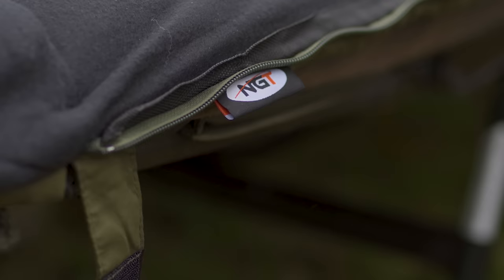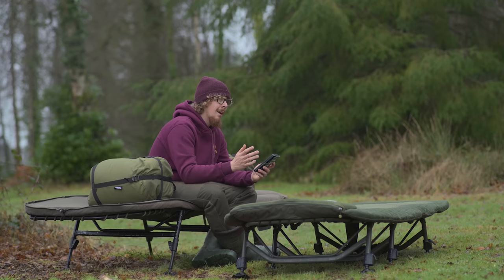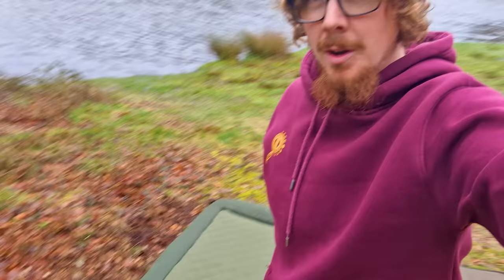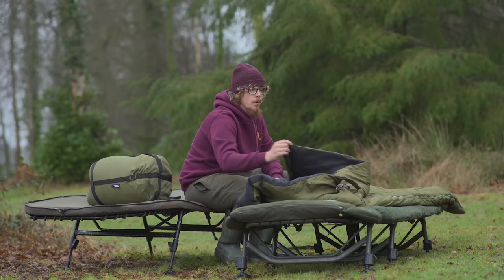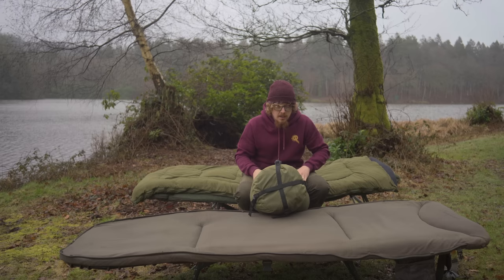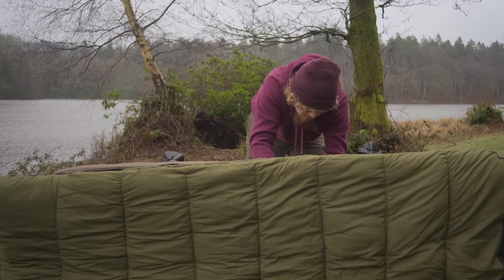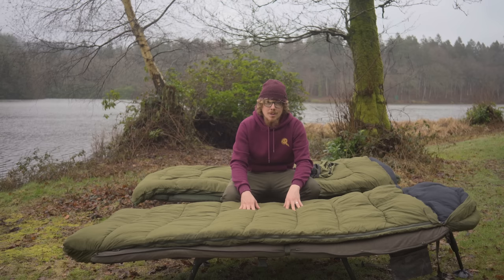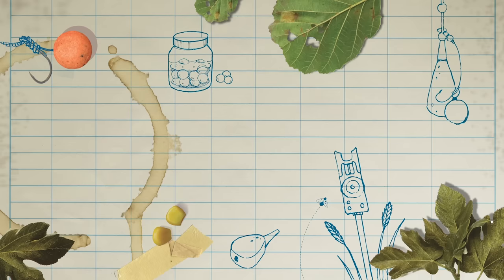£65 sleeping bags with 200+ 5-STAR reviews! | NGT 5 Season Sleeping Bags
A 5-season sleeping bag for under £65... It's got to be rubbish, right? 200+ 4.8-star eBay reviews (and a similar amount for Amazon) suggest otherwise! These top-notch sleeping bags come with extremely high togg ratings, making them suitable for all weather conditions. Soft pile liner, zips on both sizes, improved micro thermal pile—these have the lot!

𝗜𝗻 𝘁𝗵𝗶𝘀 𝘃𝗶𝗱𝗲𝗼:
0:00 Lidster Fishing Supplies
1:26 NGT 5 Season Bag
4:15 NGT 5 Season Bag With Hood
6:23 Reviews